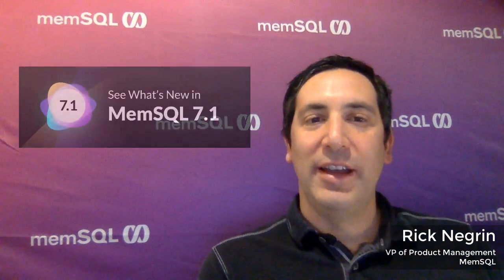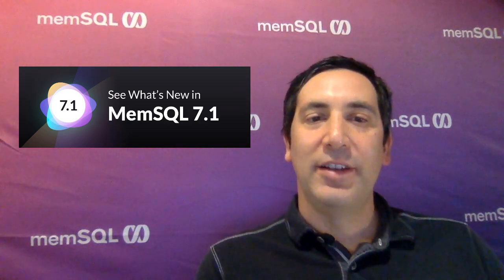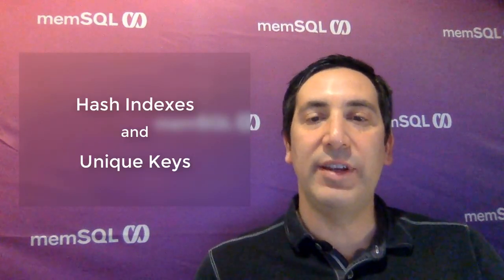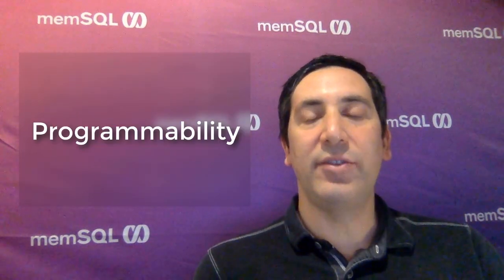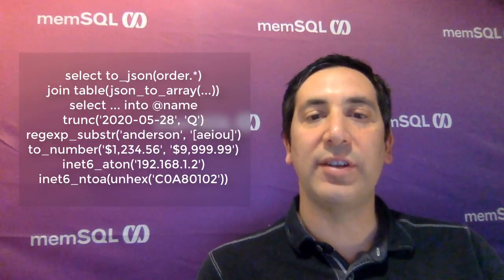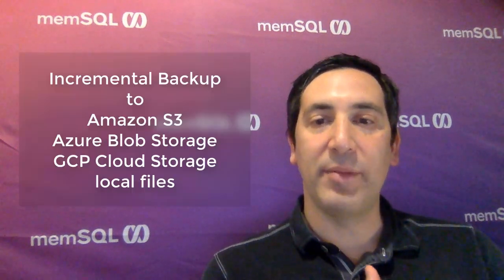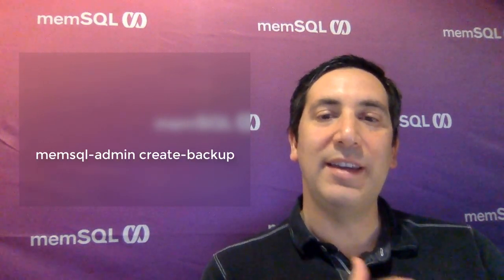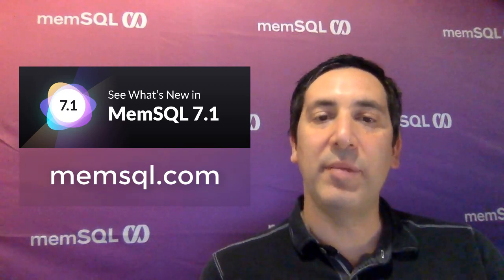What's New in SingleStore 7.1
This quick introduction to SingleStore 7.1 showcases new features in SingleStore, Resilience, Programmability, and Backup. for a full list of new features in SingleStore 7.1, or go to try out SingleStore, the fast, cloud-native SQL database.